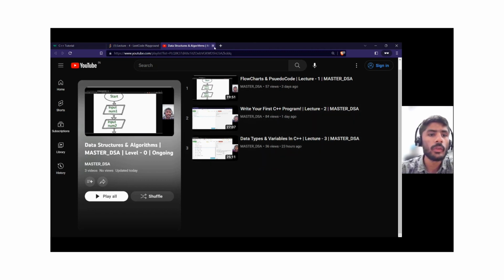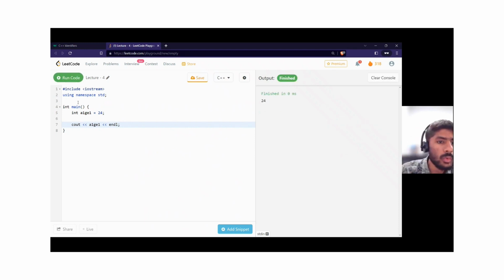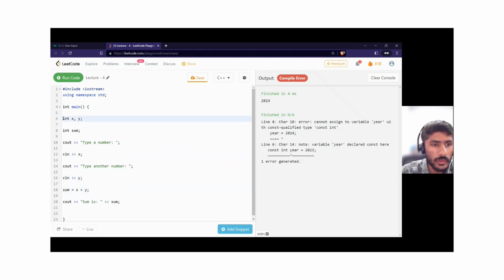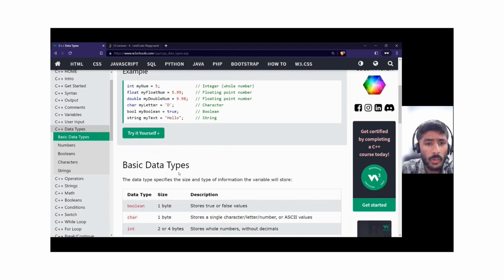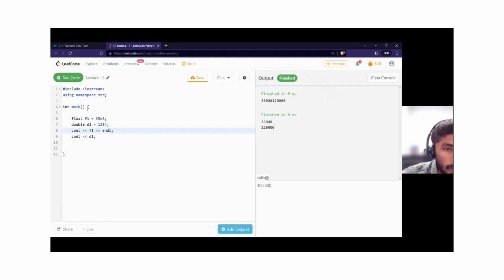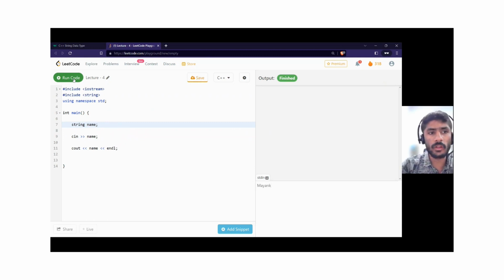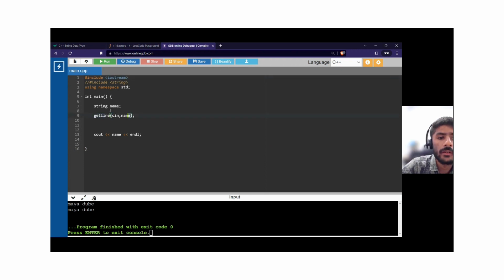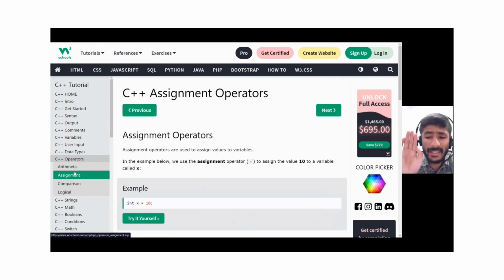Data Types & Operators | Lecture - 4 | MASTER_DSA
Note : Please Zoom In The Video In Smartphones!